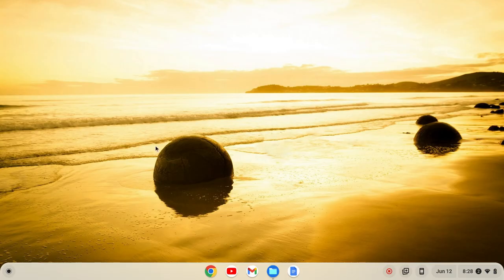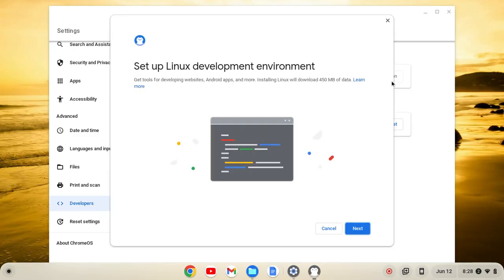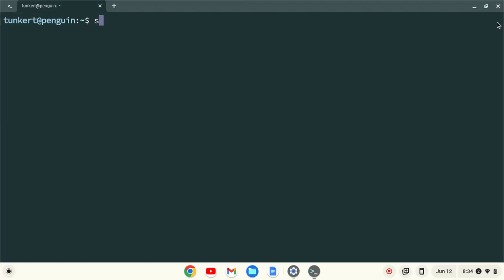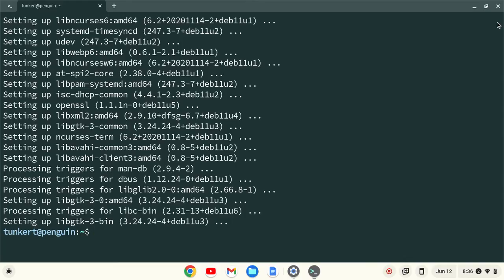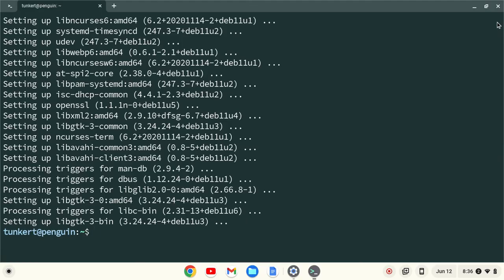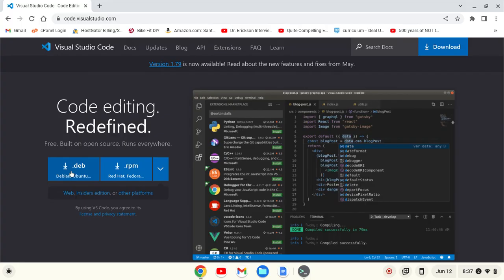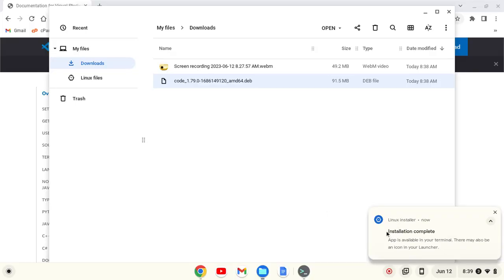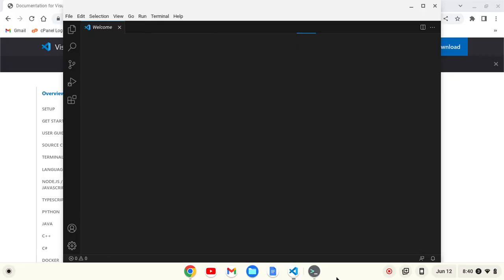How to Install Visual Studio Code on a Chromebook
In this video, I show you how to install Visual Studio Code (VS Code) on a Chromebook.